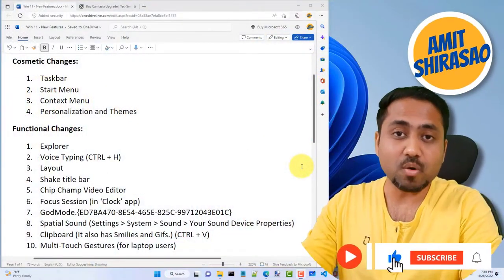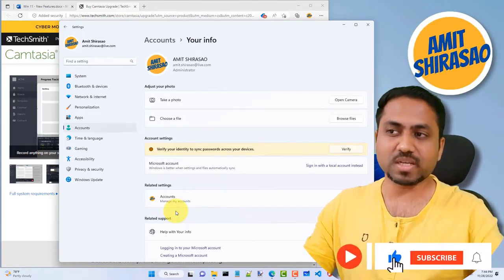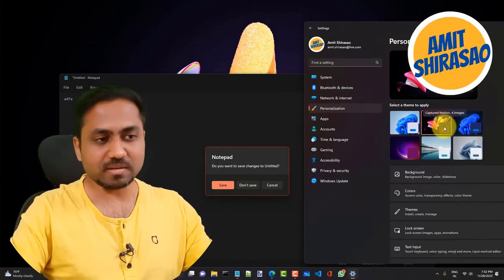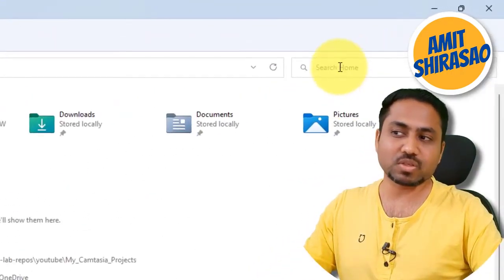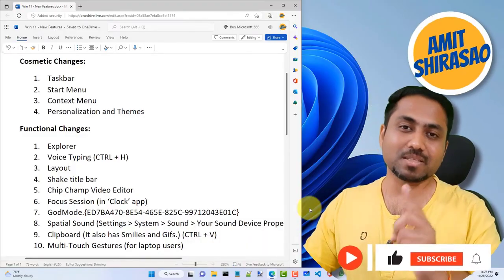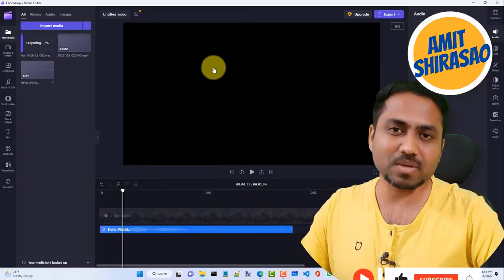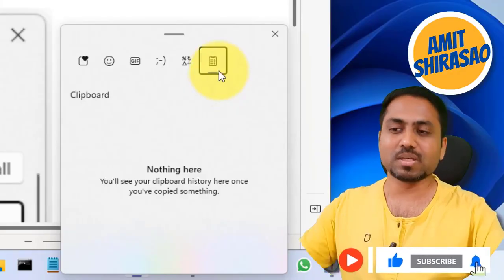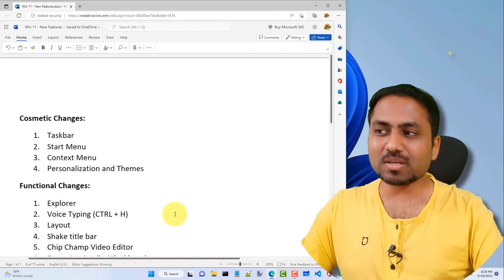New Features in 🪟 Windows 11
INDEX

Cosmetic Changes:
     Taskbar  01:10
     Search Button  02:29
     Start Menu  04:50
     Right Side of Task Bar  09:03
     Context Menu  12:30
     Personalization and Themes  13:08

Functional Changes:
     Explorer  18:26
     Voice Typing (🪟 + H)  21:28
     Layout  25:27
     Shake title bar  27:40
     Chip Champ Video Editor  29:32
     Focus Session (in ‘Clock’ app)  14:56
     GodMode.{ED7BA470-8E54-465E-825C-99712043E01C}  37:21
     Spatial Sound  39:51
     Clipboard (It also has Smilies and Gifs.) (🪟 + V)  42:01
     Multi-Touch Gestures (for laptop users)  50:56